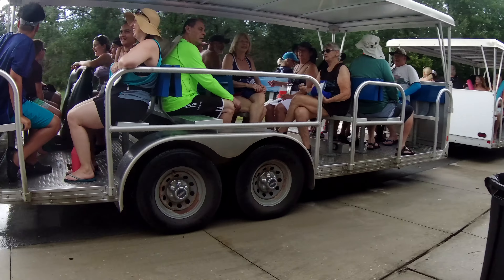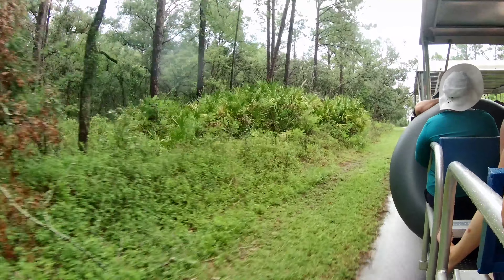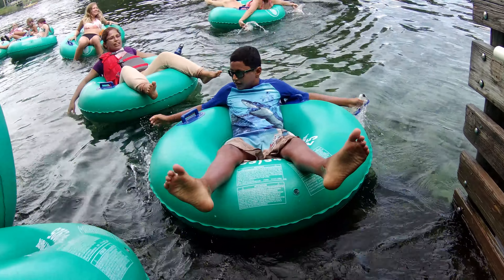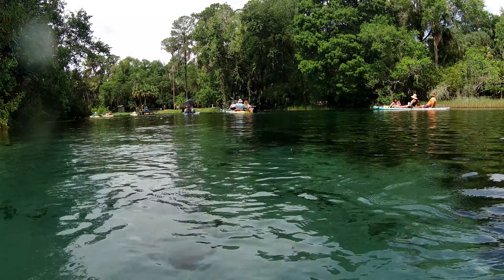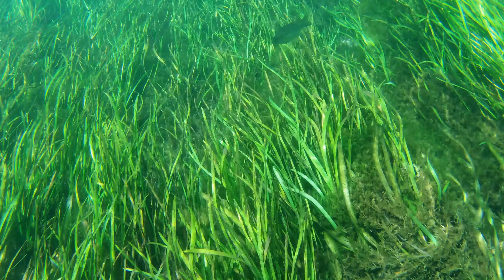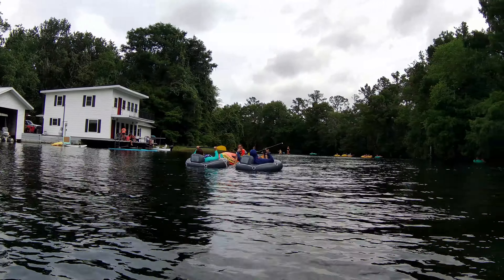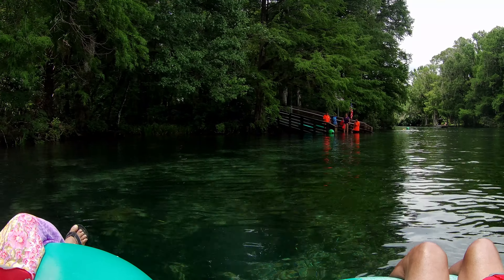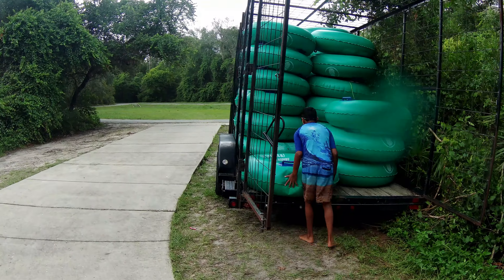TUBING DOWN the RAINBOW RIVER!!| Dunnellon, Florida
The Rainbow River is a peaceful, and beautiful river near Dunnellon, Florida. We had a lot of fun tubing down it!!